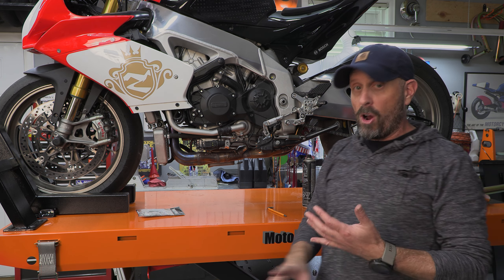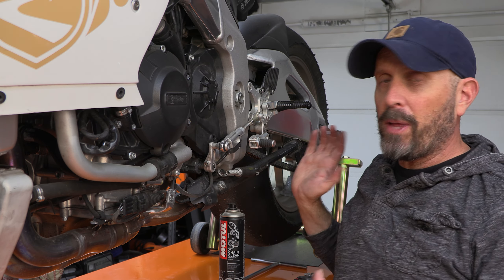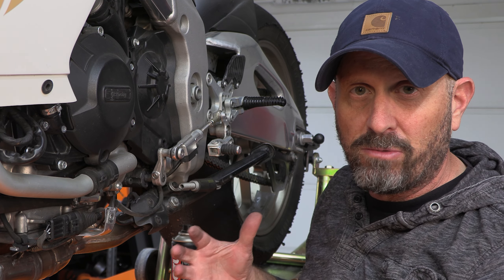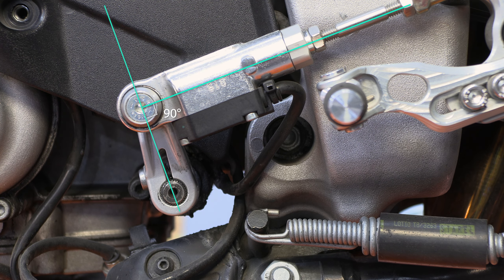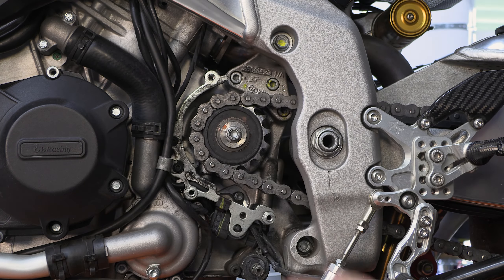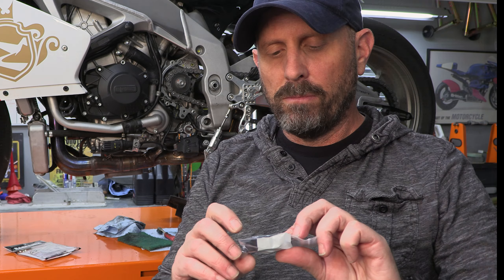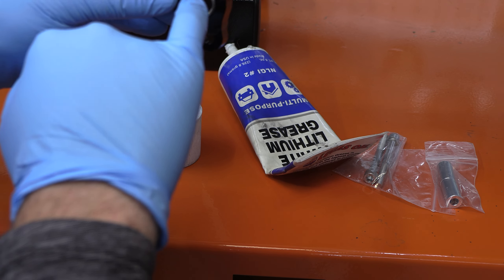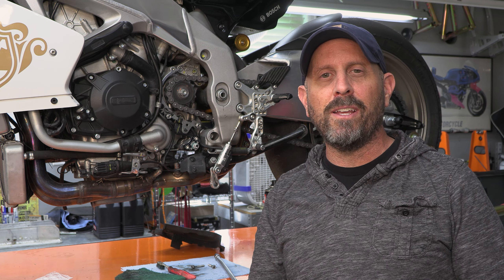Impossible to Find Neutral? Use This Trick!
Is it nearly impossible to find neutral? Or is your bike seemingly always hard to shift?  It's possible you're not doing anything wrong, and this little hack could be the trick you've been desperately looking for.

Pirelli Tires
Shorai Batteries
GoPro Action Cameras @GoPro
Engine Ice Performance Coolant